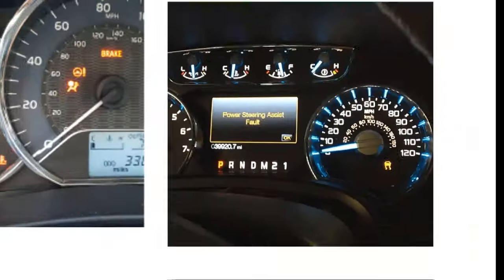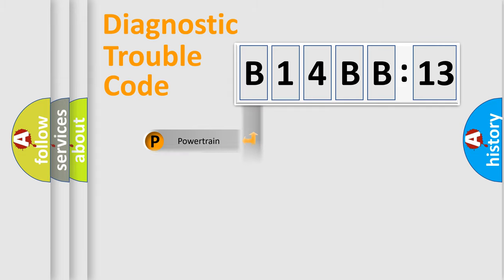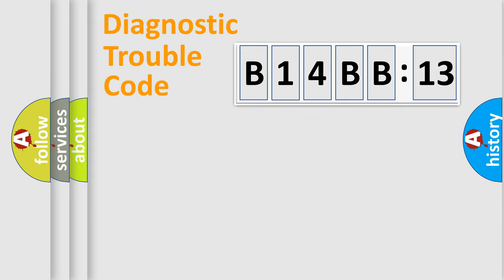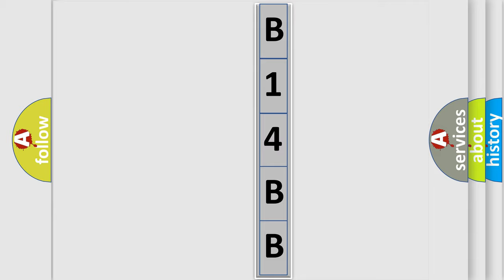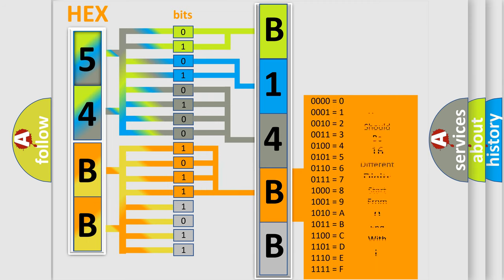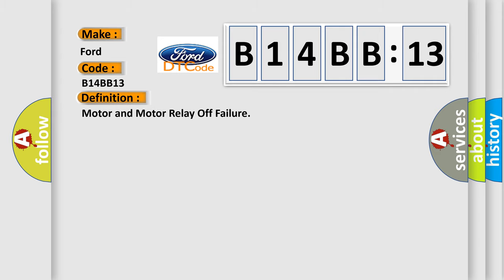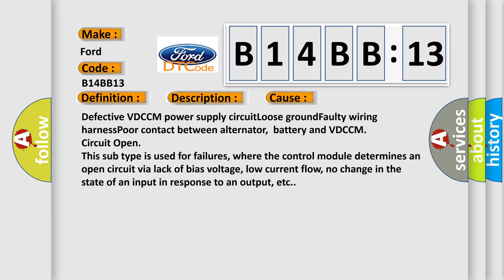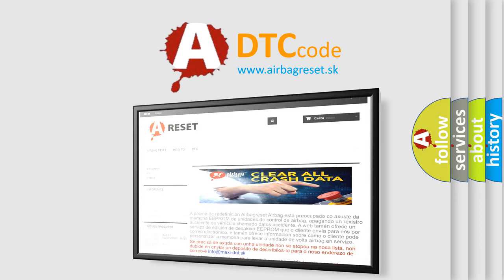DTC Ford B14BB-13 Short Explanation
Contents:
0:21 Basic DTC analysis according to OBD2 protocol standard.
1:48 Insight into programming
2:58 A diagnostically understandable description of the Diagnostic Trouble Code
3:05 Basic error definition

Make:
Ford
Code:
B14BB 13
Definition:
Motor and Motor Relay Off Failure
Description:
Defective motor and motor relay Defective harness connector ABS does not operate.VDC does not operate.EBD may not operate.After DTC is cleared,the ABS warning light remains on at this time,it is normal.Drive the vehicle at 12 km or h (7 MPH) or more in order to turn ABS warning light off.Be sure to drive the vehicle and check that the warning light goes off.
Cause:
Defective VDCCM power supply circuitLoose groundFaulty wiring harnessPoor contact between alternator,battery and VDCCM
Failure Type:
Circuit Open